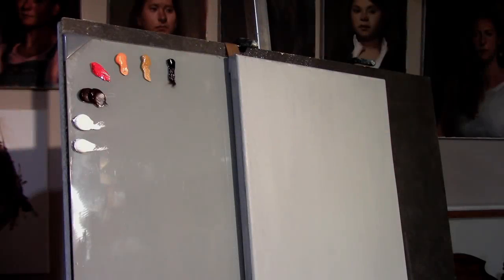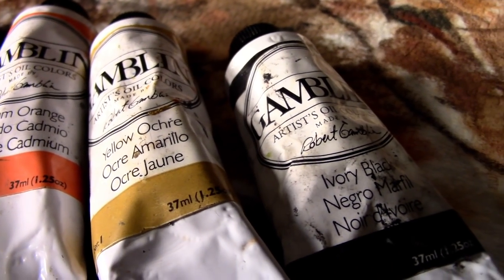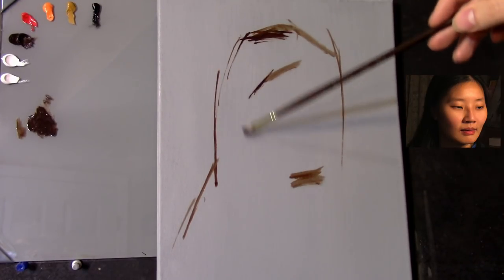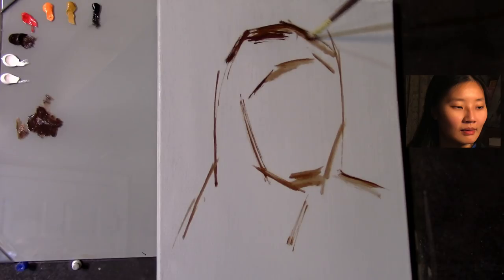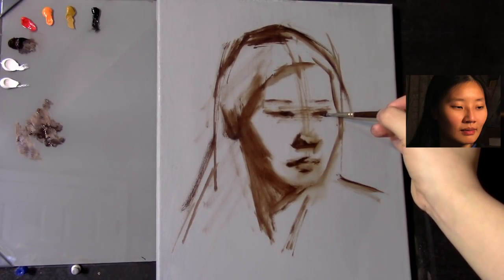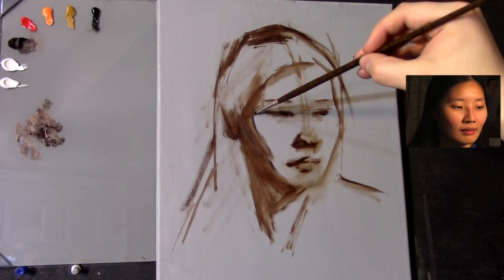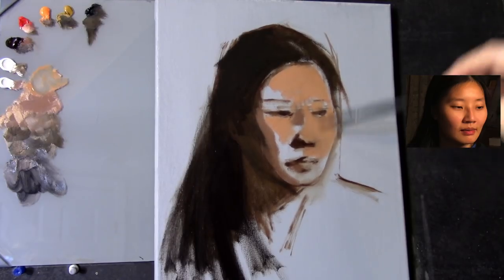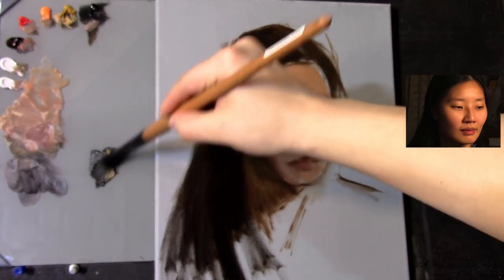Portrait Painting Tutorial | The 6 Color Palette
In this week's portrait painting tutorial I introduce another limited palette. The palette only contains 6 colors and can be thought of as an extension of the Zorn palette. The exact colors are given in the video. I will most likely use this palette more in the future.